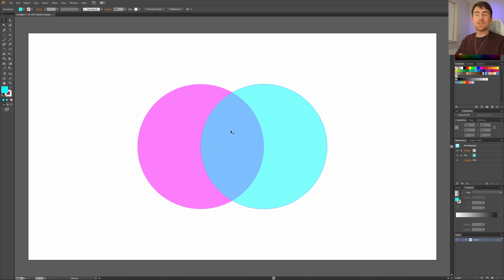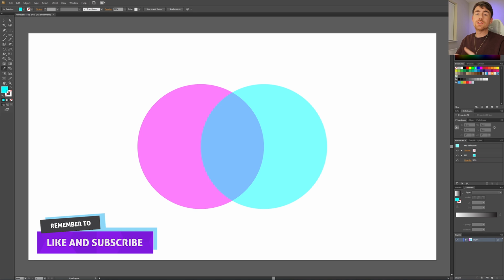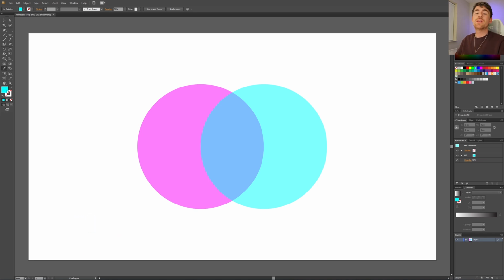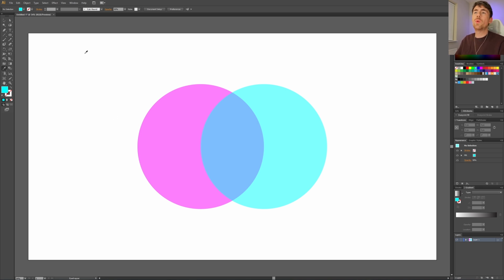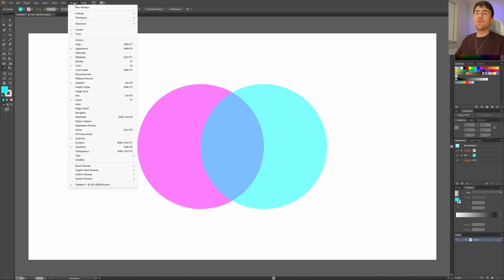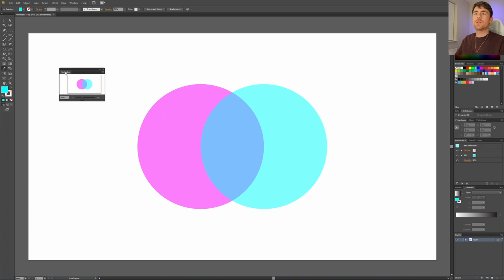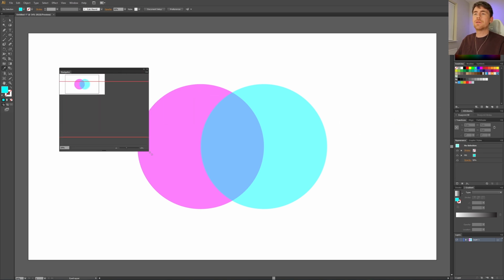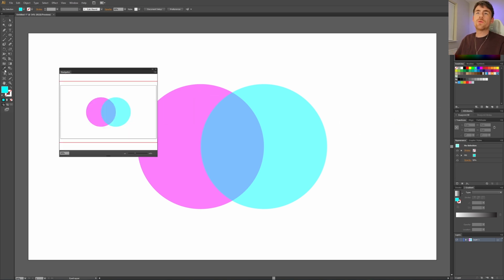How To Sample Overlapping Colors In Adobe Illustrator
How to sample the color created from to low opacity overlapping colors

📒 Notes 📒

CTRL = Command
ALT = Option